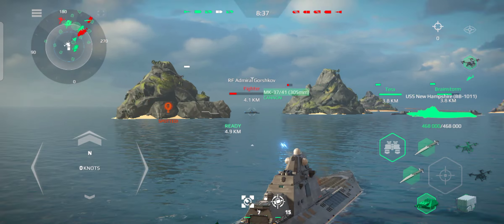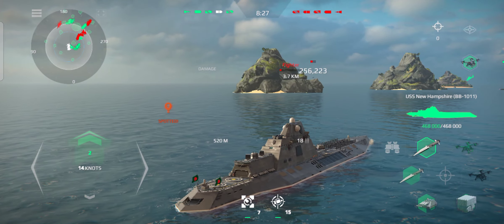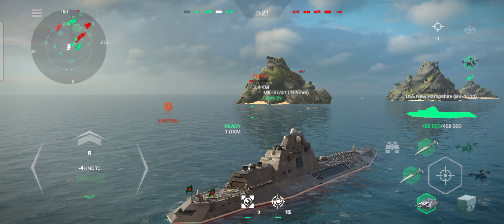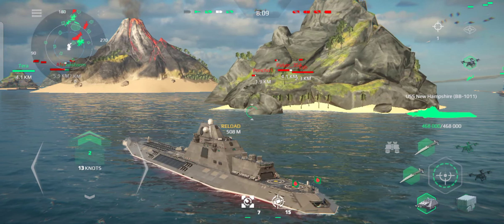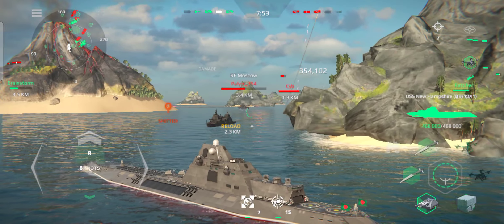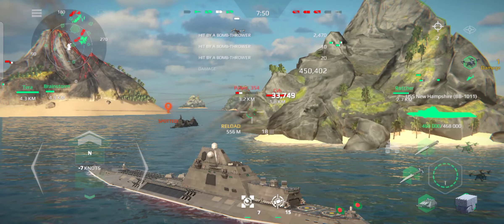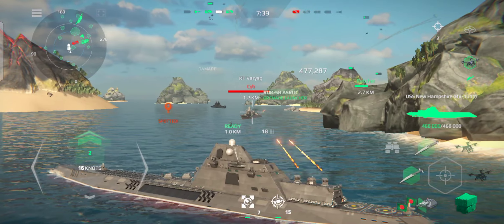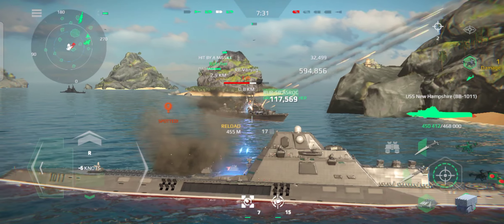USS New Hampshire | USS New Hampshire Gameplay Modern Warships | modern warship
USS New Hampshire is a new ship in modern warships.this ship is one of the best ship in modern warships.
it's a second anniversary spacial ship